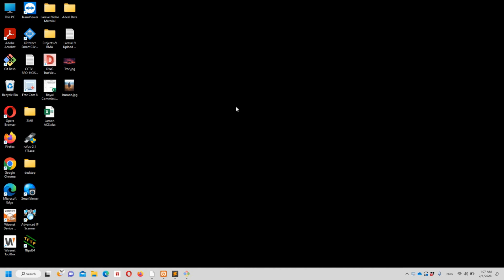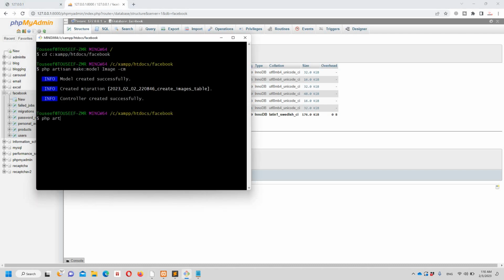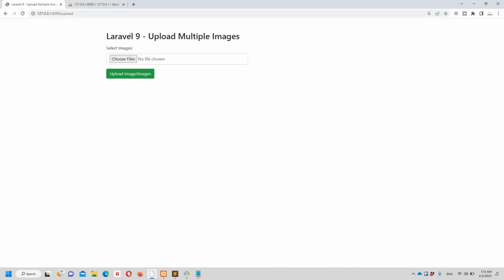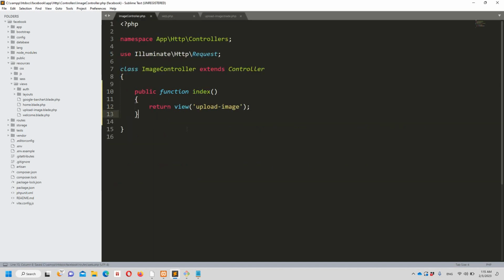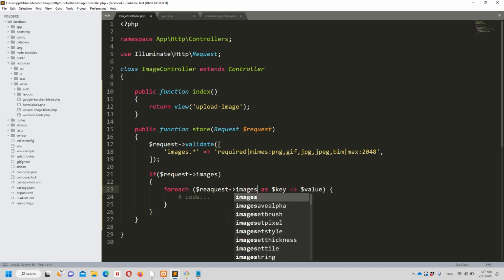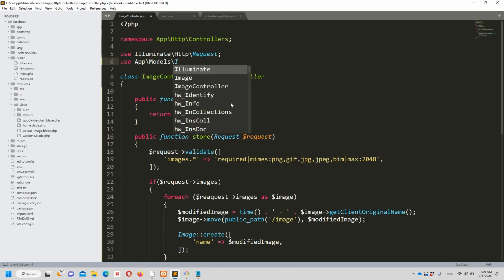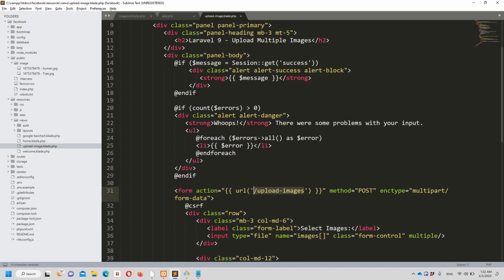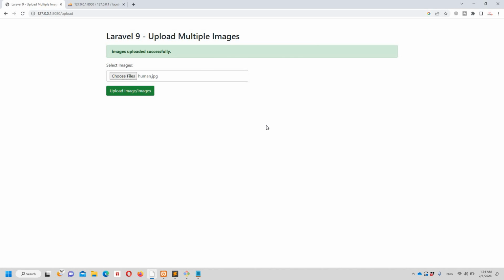Laravel 9 - How to upload multiple images in English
In this video we are going to discuss about how can we upload multiple images in laravel.